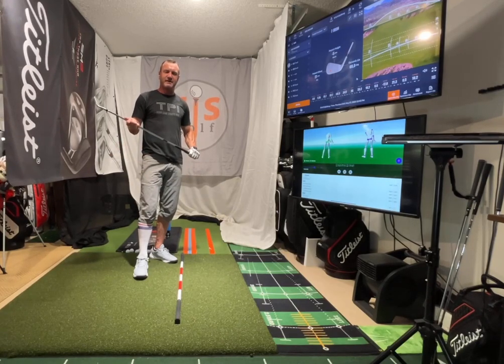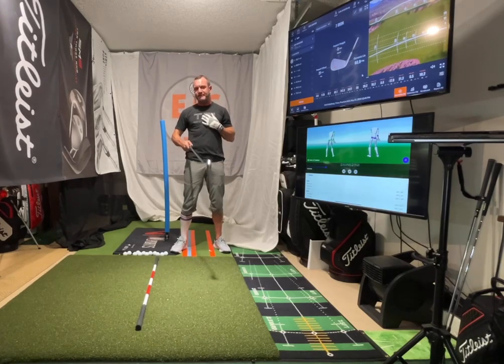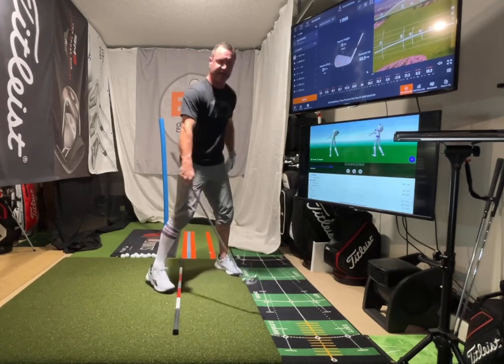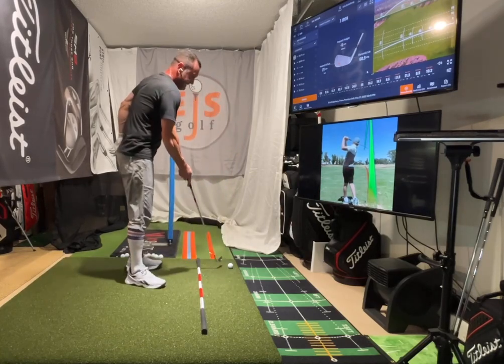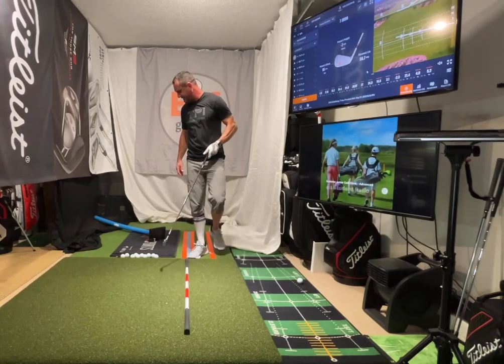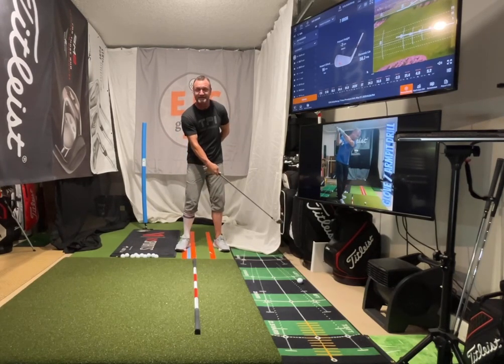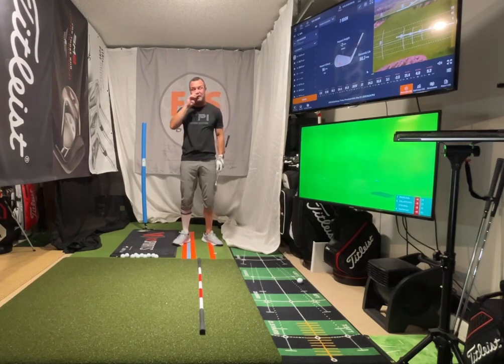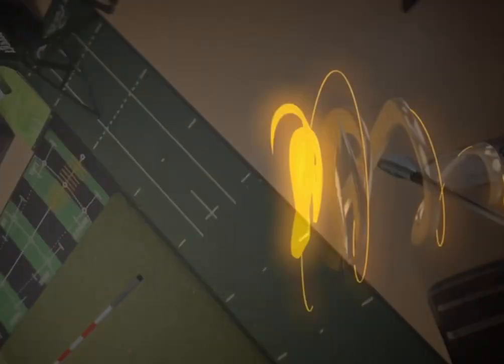Compression through SHAFT LEAN!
Hi golfers!  How important is shaft lean?  If you want more control and compression it is everything!